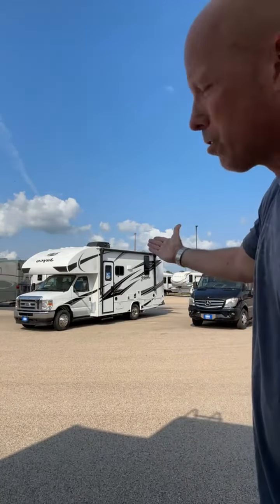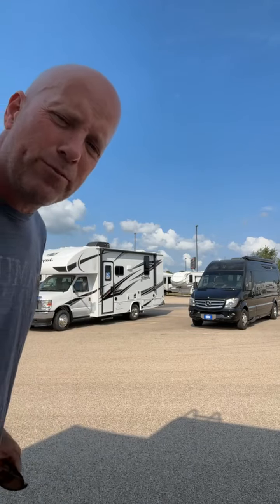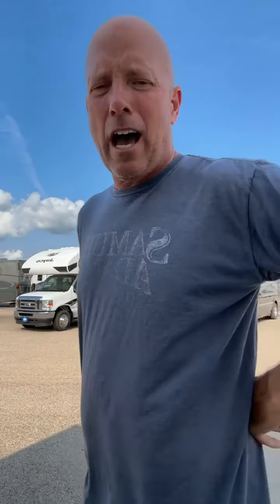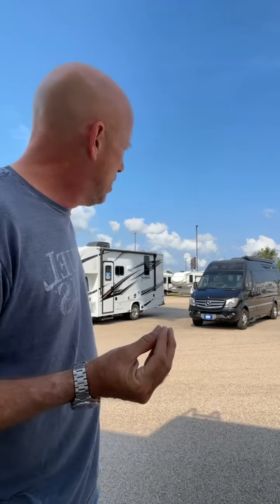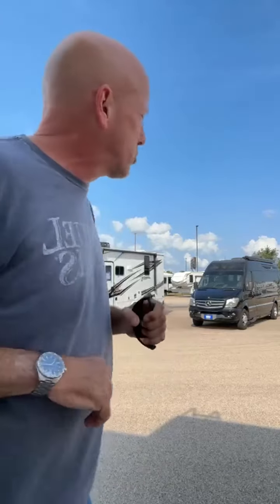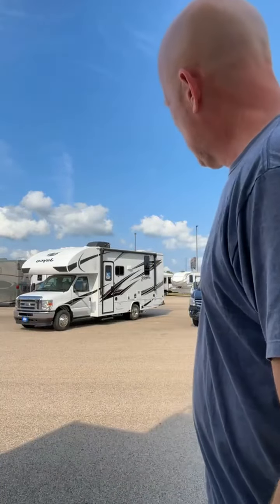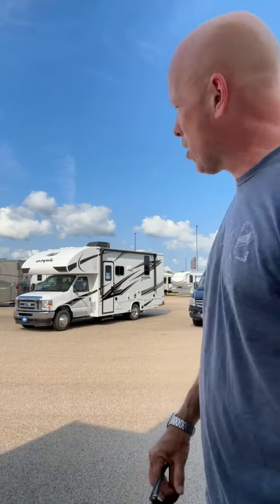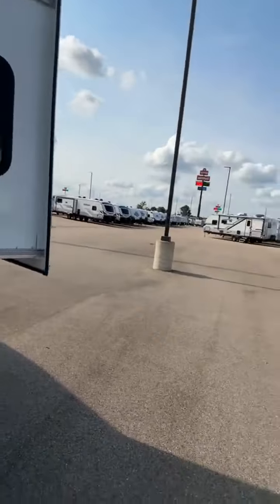Comparing a Class B and a Class C Motorhome: Camping World, Roscoe IL…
Join me as I compare the Class B RV with a Class C Motorhome from Camping World in Roscoe, Illinois…